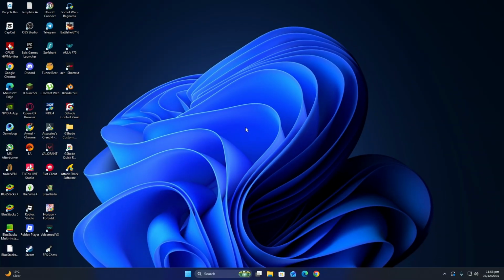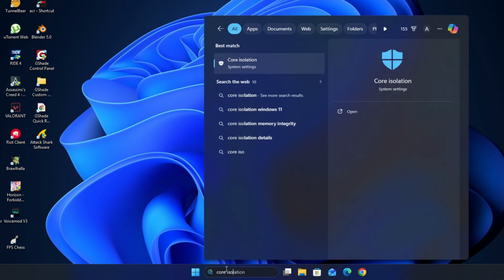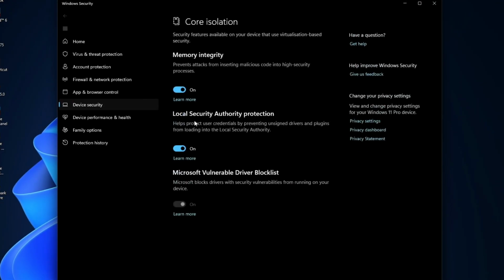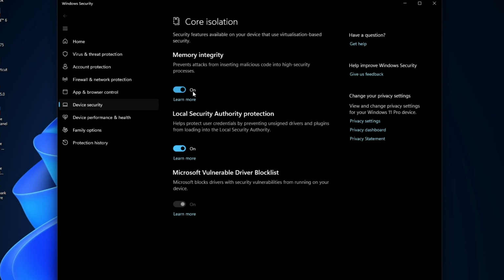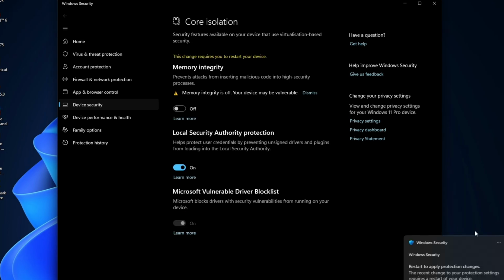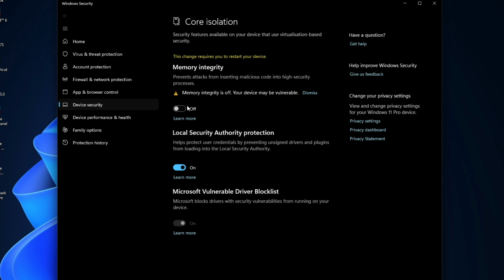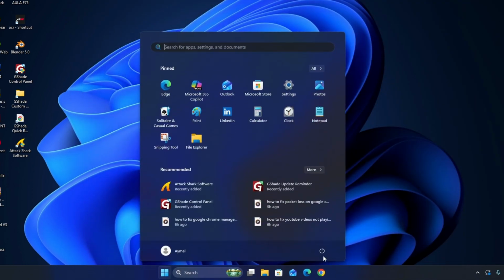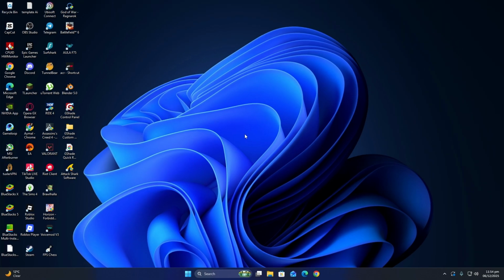How To Fix HVCI Enabled Valorant Windows 11 | Quick Fix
If Valorant is not launching on Windows 11 because HVCI is enabled, this quick tutorial will help you fix it step by step. In this video, you will learn what HVCI is, why it conflicts with Valorant, and how to disable it safely to get the game running again. The steps are simple, beginner-friendly, and work for most Windows 11 systems without installing extra software. Follow along carefully and apply the fix in just a few minutes so you can launch Valorant without errors and get back into the game smoothly.

Did this fix work for your Valorant issue on Windows 11?

🔐 Secure Your Online Activity with NordVPN:

30-day money-back guarantee
Starting at just €3.09/month (instead of €11.59)!